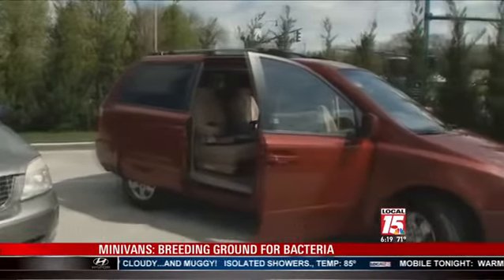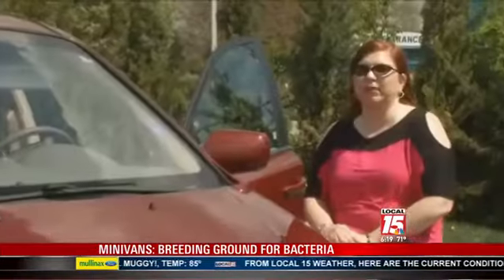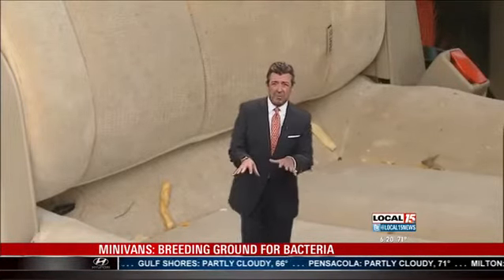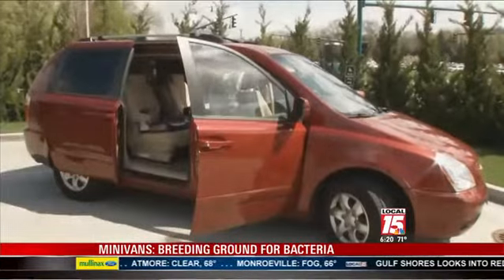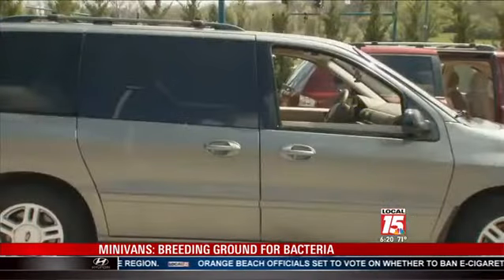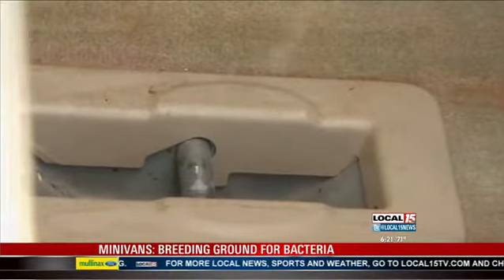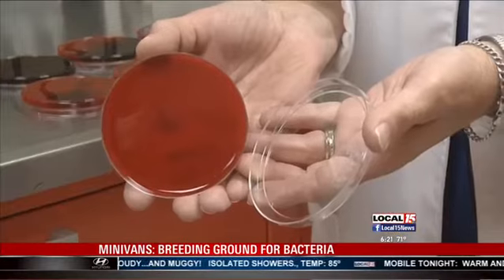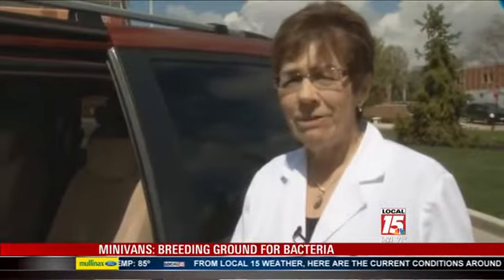Minivans: Breeding Ground for Bacteria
A messy minivan can be a rolling health hazard and with kids it can be even worse. With the help of a micro-biologist, Sinclair's Mike Kallmeyer found more than just french fries and spilled milk.

Sinclair examined messy minivans and put two to the test. Microbiologist Dr. carol Quinter brought the lab to the lot for a closer look. She sampled, swiped and swabbed. She disinfected, then swabbed again.

All samples went back to the lab. And within 24 hours, there were results.

The minivans were loaded with bacteria and fungi, that included the steering wheel and floor. The amounts of bacteria found could cause viruses or respiratory infections.

Watch the video for the full report.